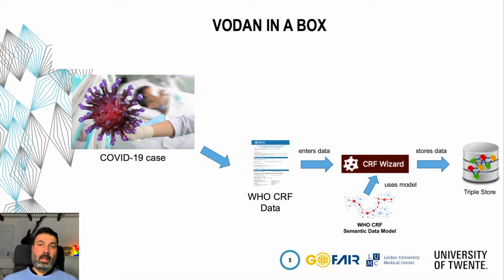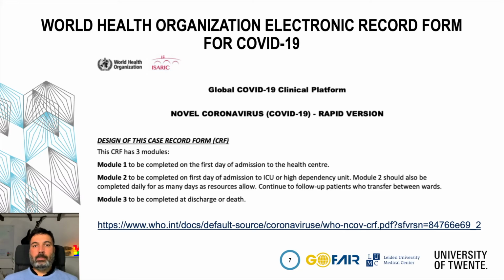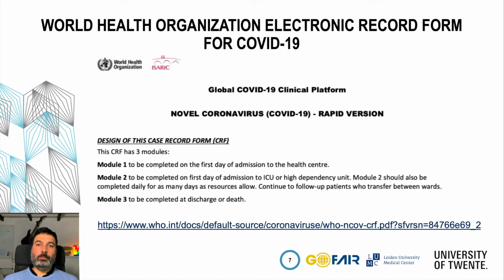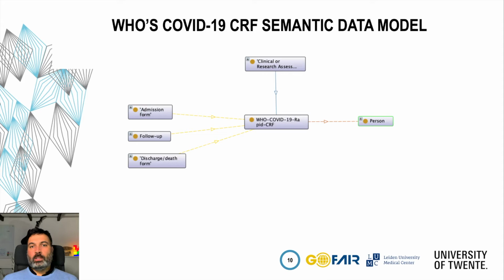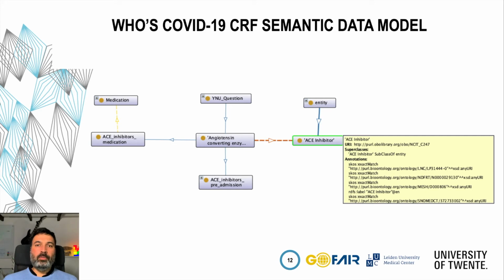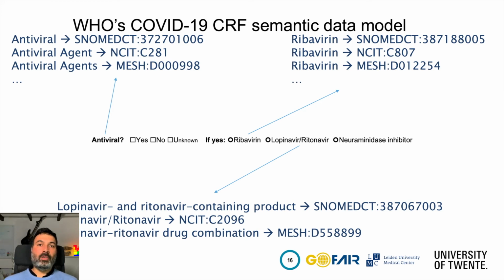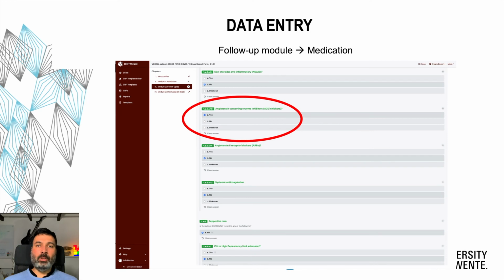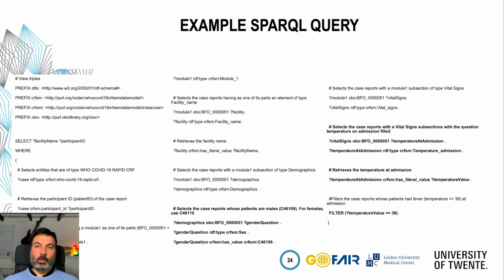A semantic data model for the WHO COVID-19 Case Report Form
By Luiz Olavo Bonino Da Silva Santos, Rajaram Kaliyaperumal, Marc Nieuwland, Jeroen Beliën, Bruna dos Santos Vieira and Lana Meiqari.